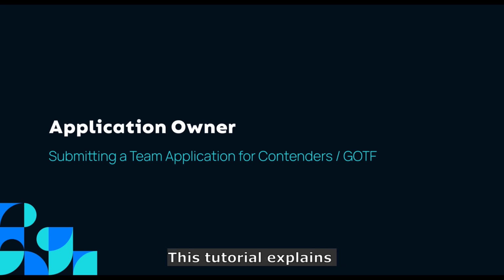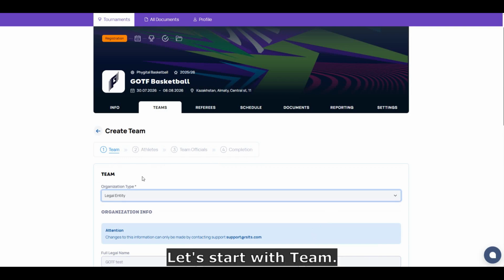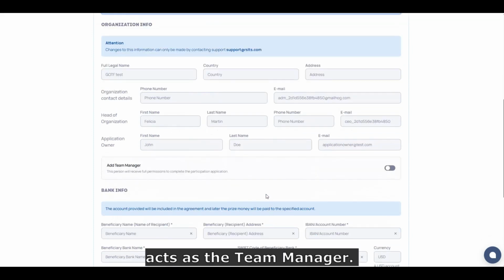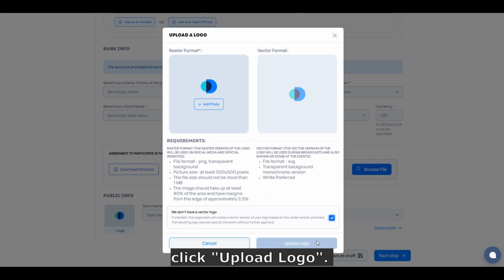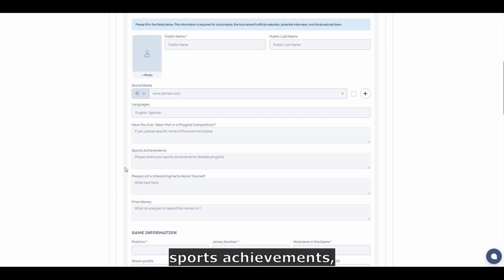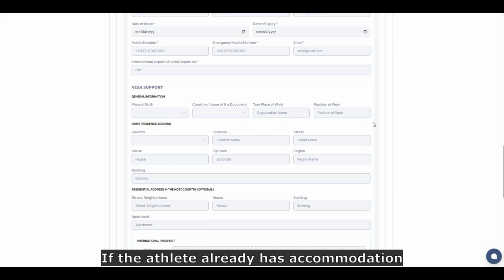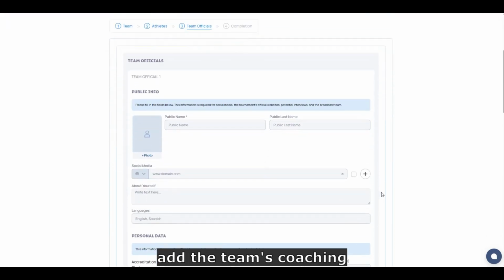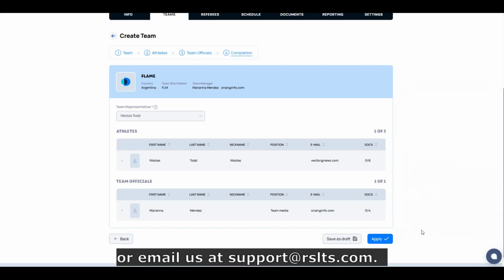Application Owner: Submitting a Team Application for Contenders / GOTF